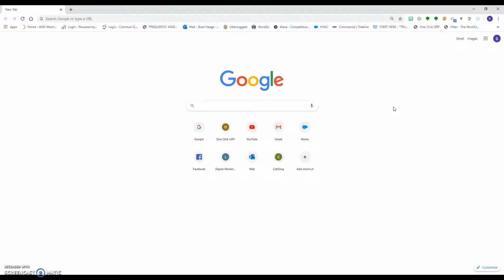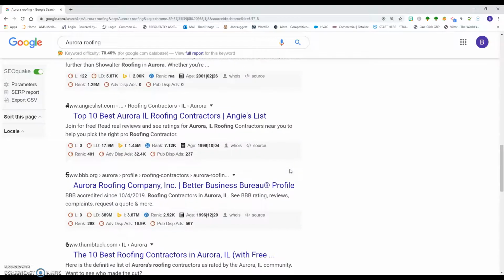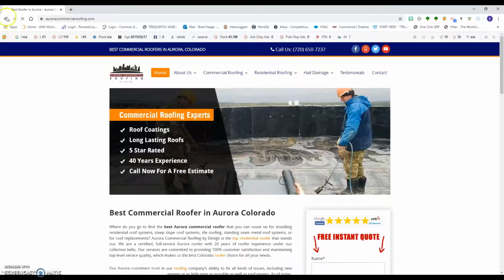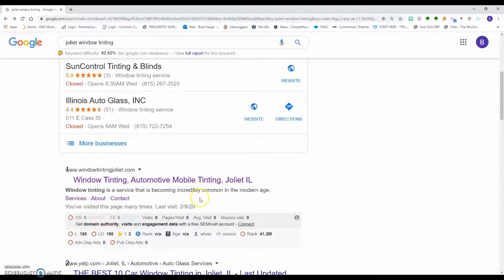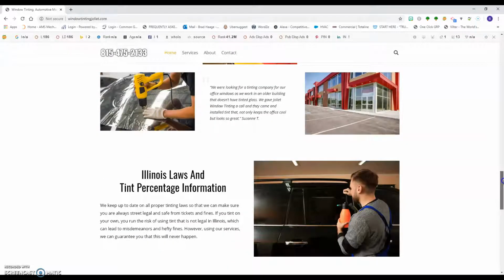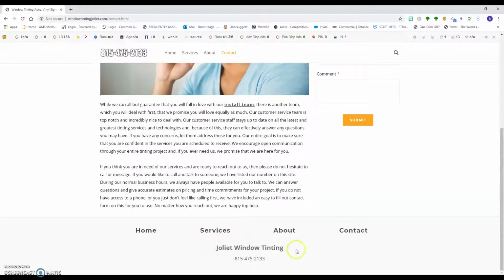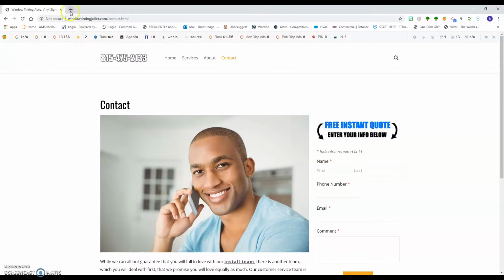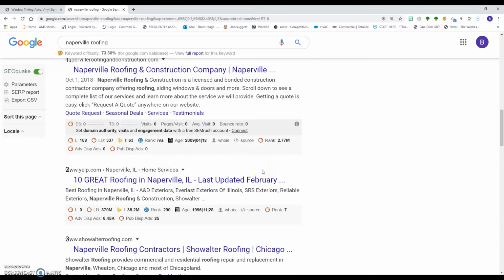ABC Roofing Demo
Overview of Lead Gen Program for ABC Roofing